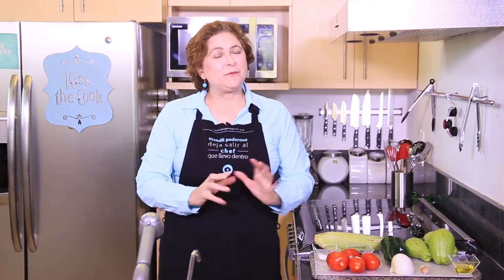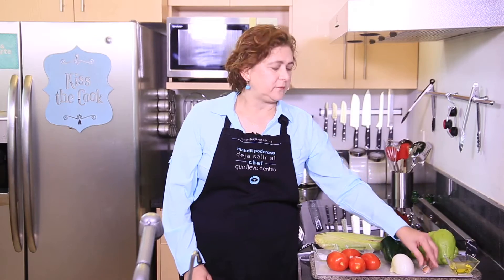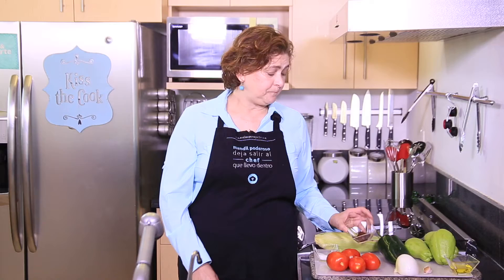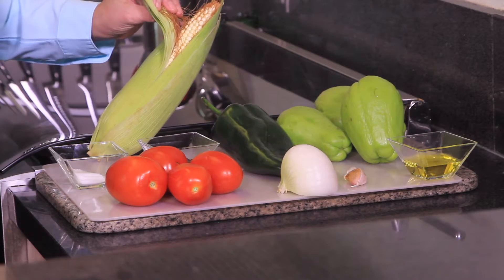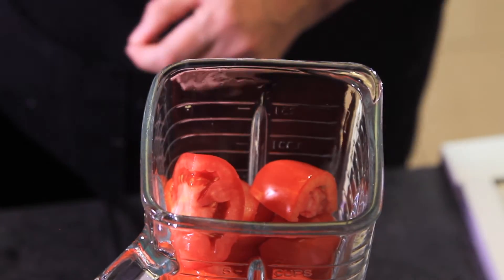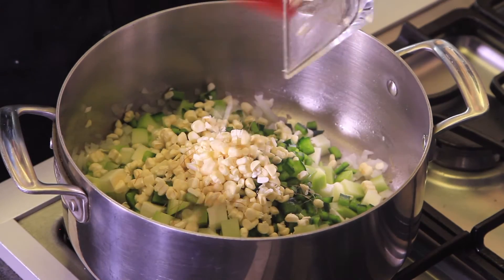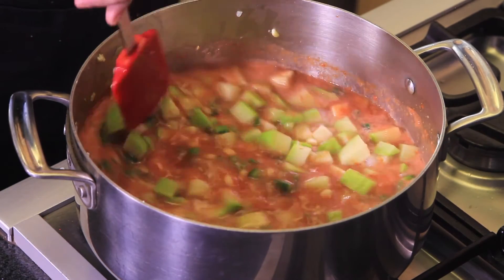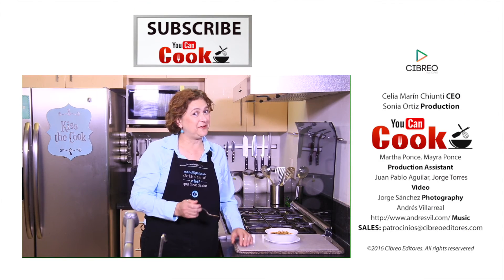Chayote Soup with poblano chili pepper